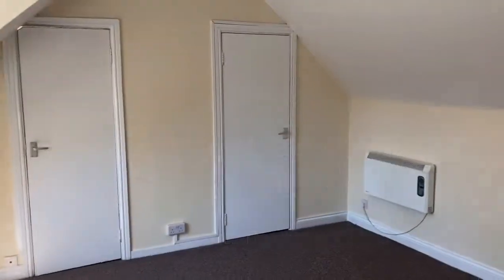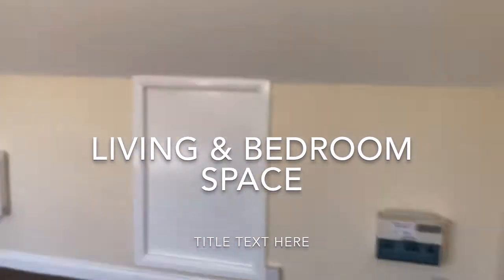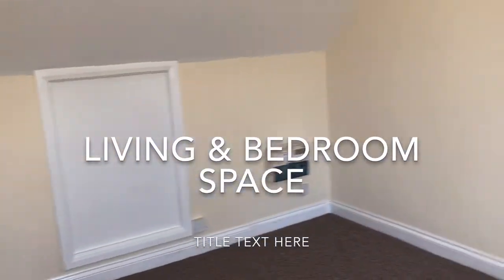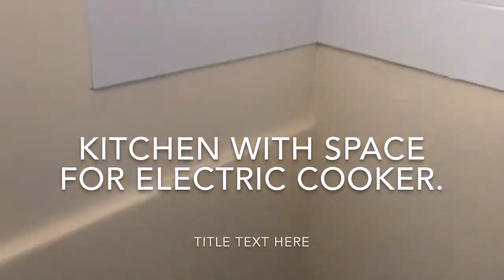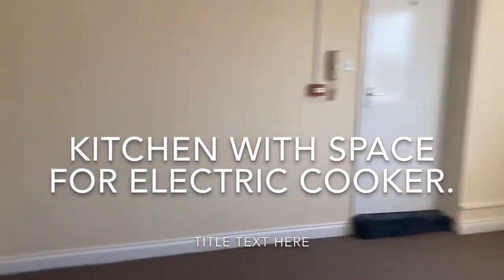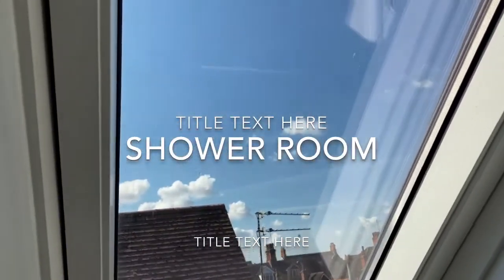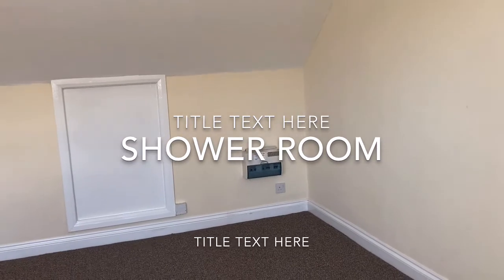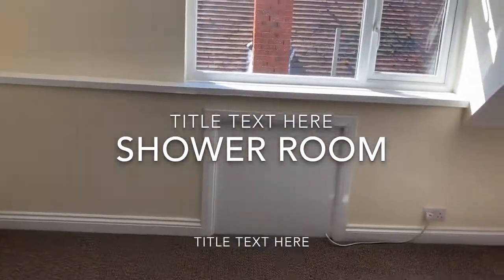Flat 6 Lumley Avenue, Skegness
Studio flat, second floor